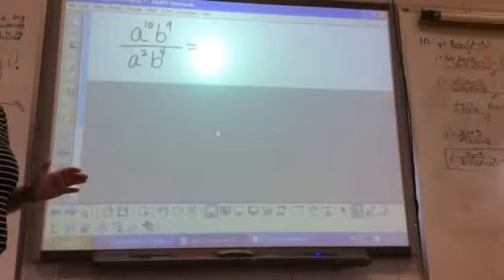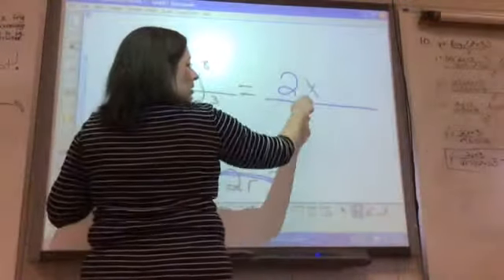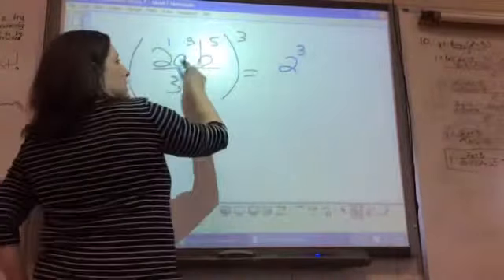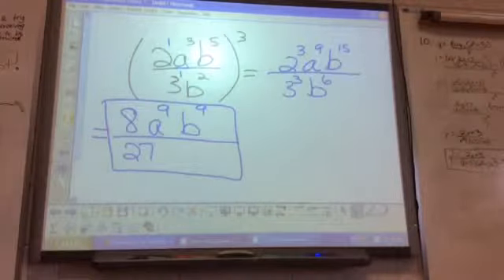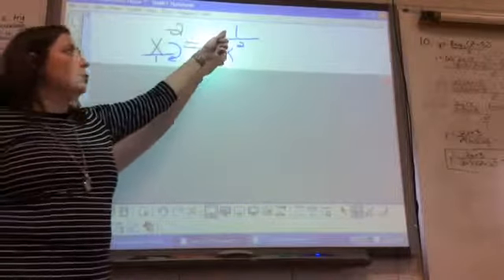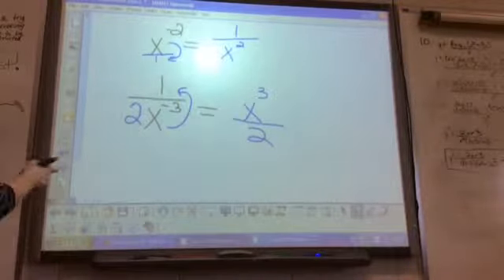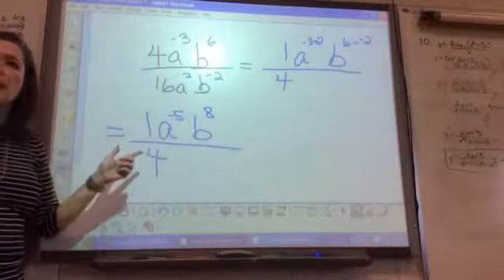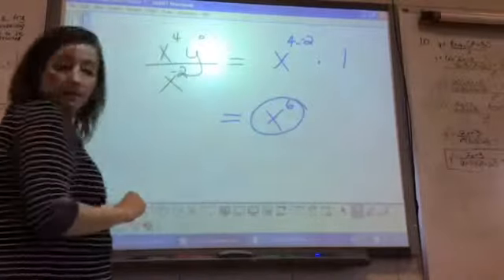Exponent Rules for Dividing